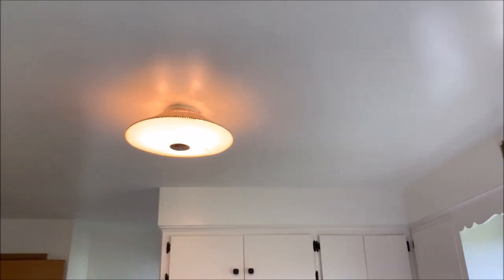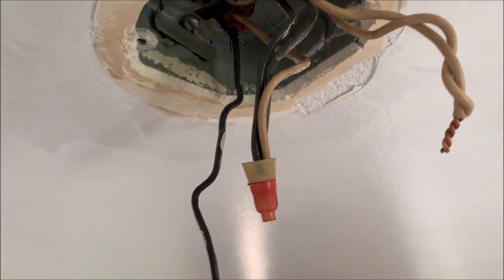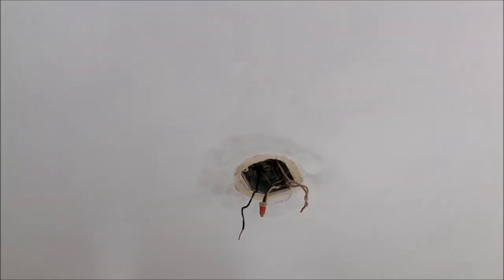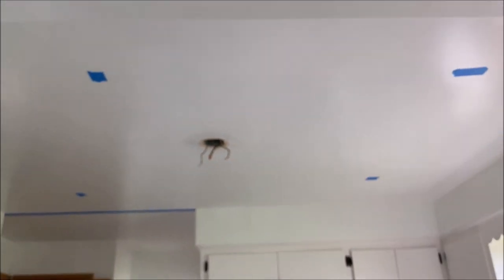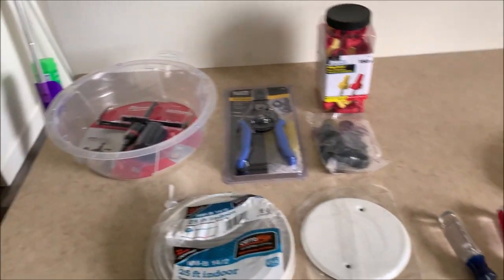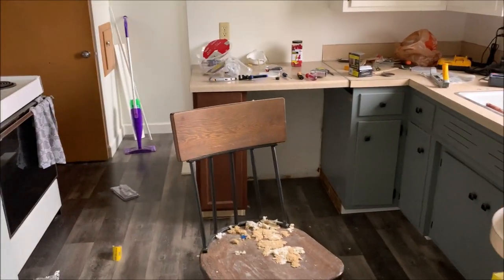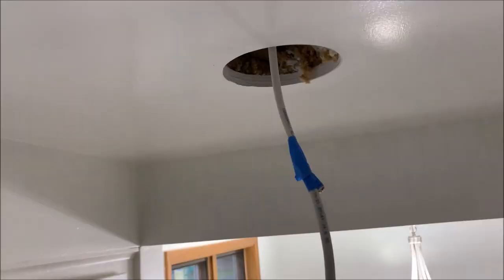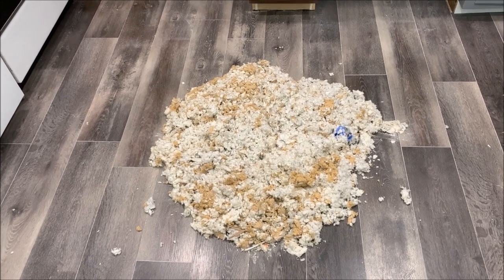Adding Recessed Lights in the Kitchen